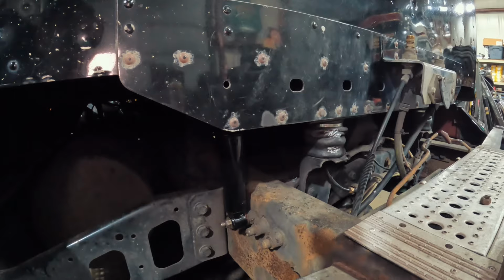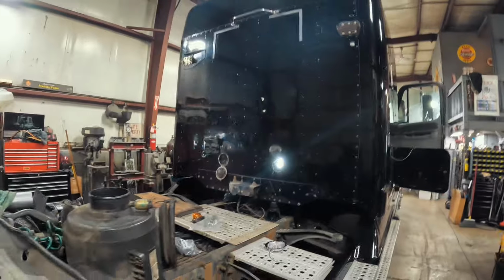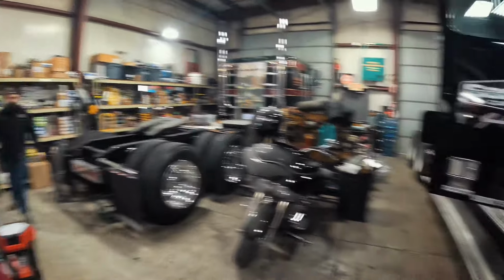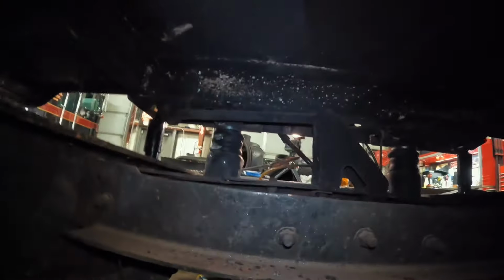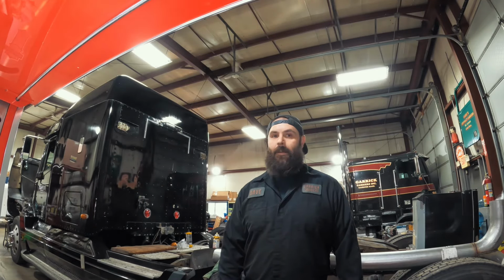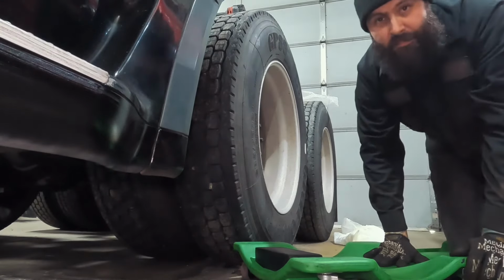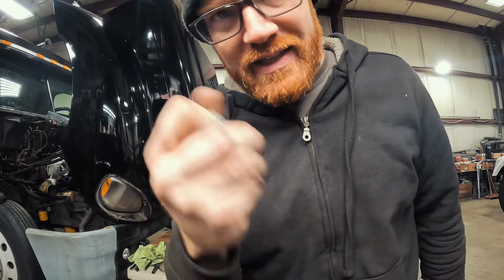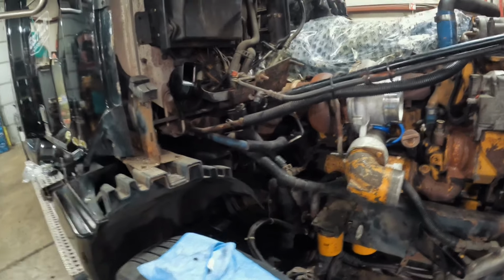Thrashing on Truck 39: Transforming a Trashy Freightliner Columbia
Following along as we thrash to get our Freightliner Columbia transformation closer to completion and back on the road!